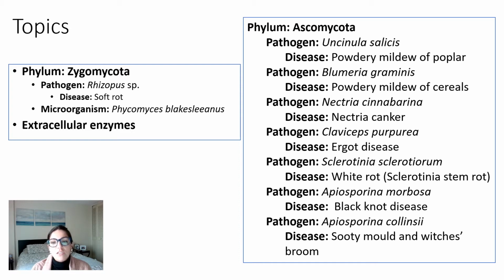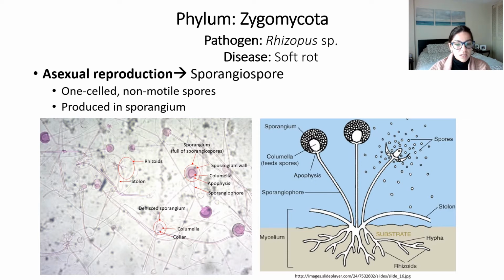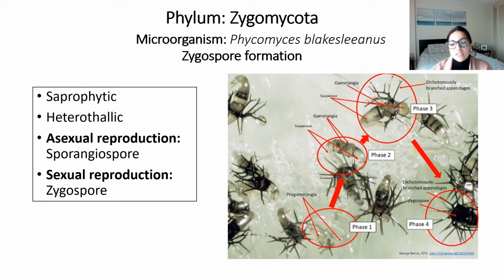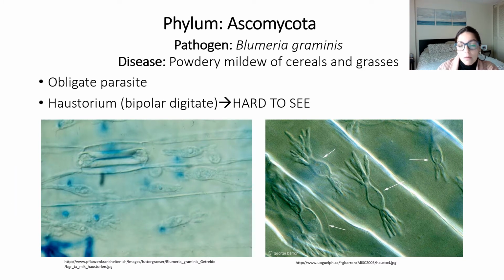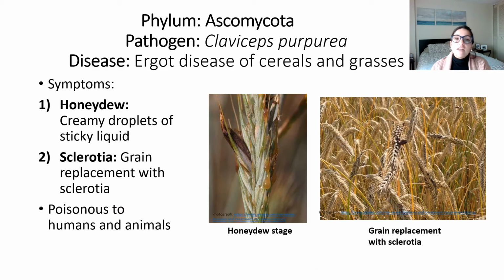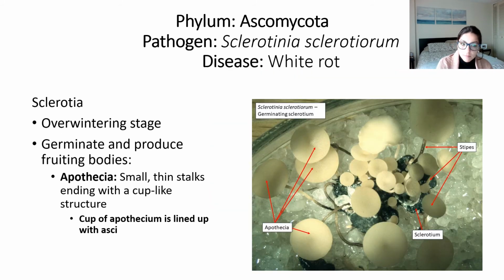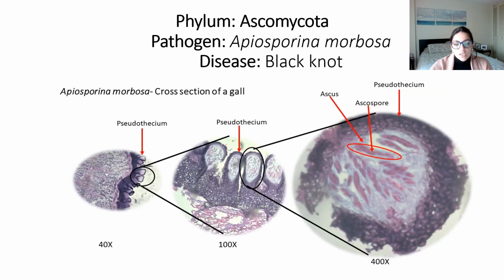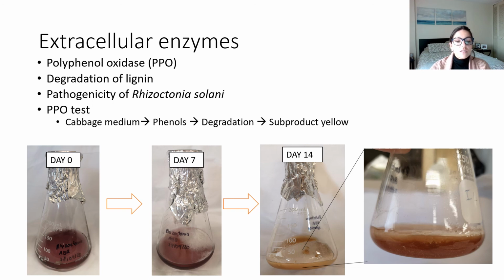Lab 3- lecture